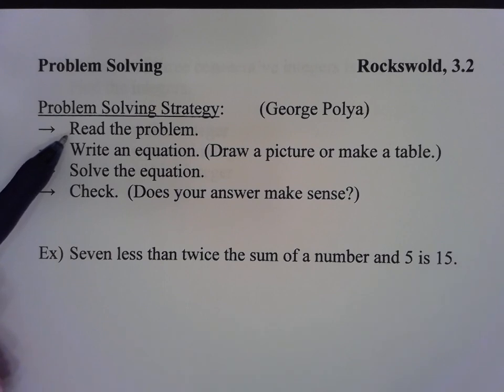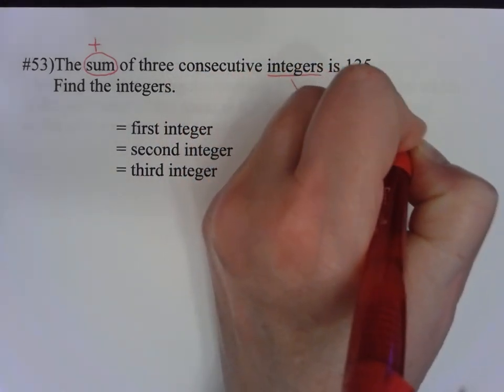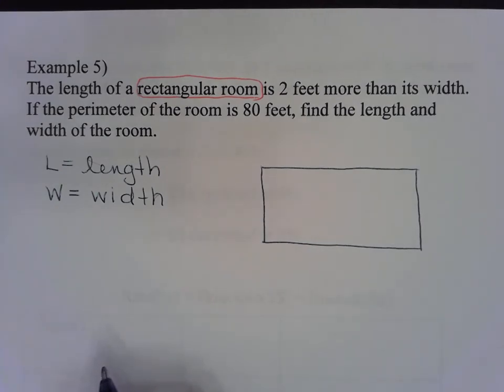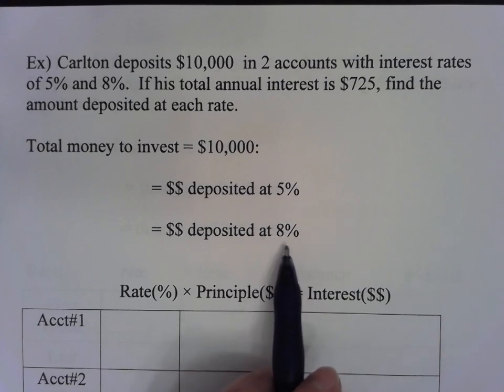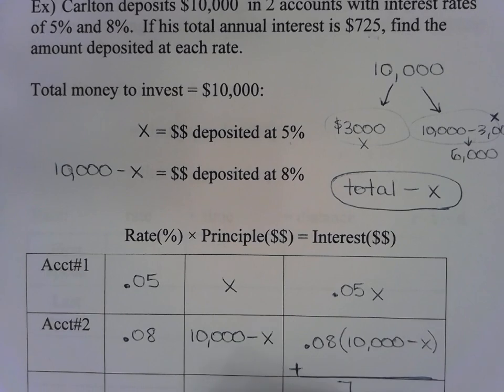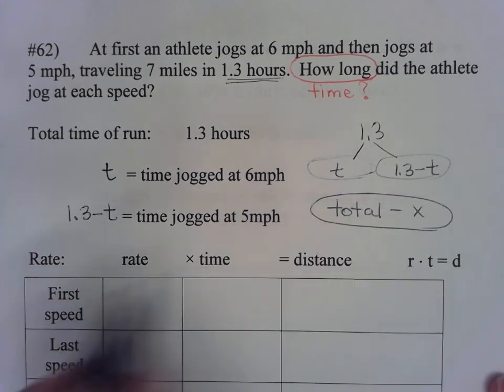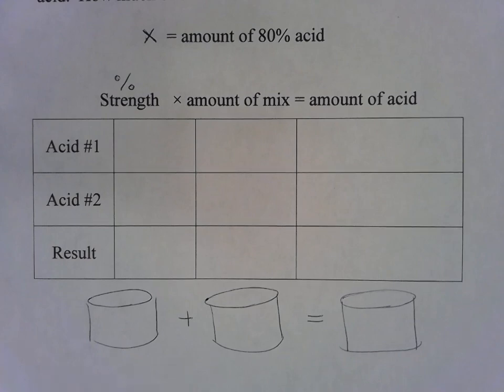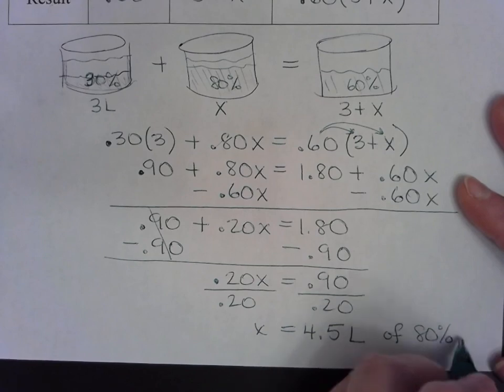Video8 Word Problems One Variable MAT1033 Fall2020 VCC